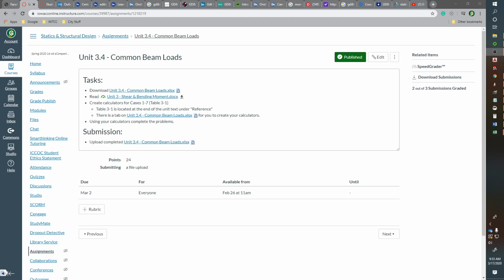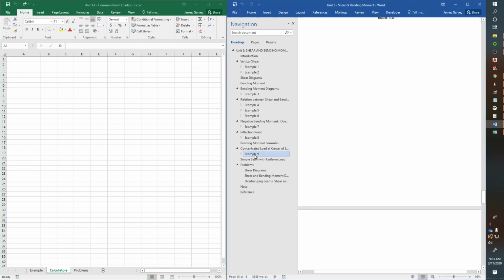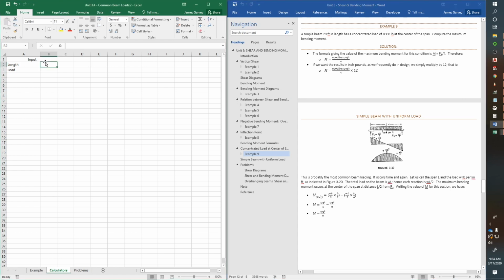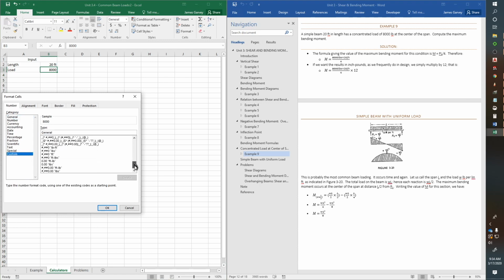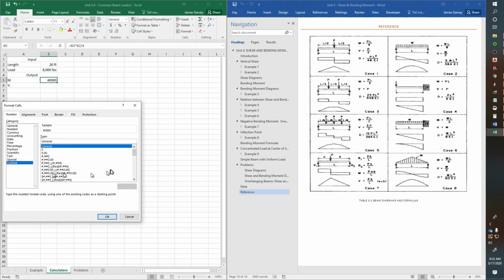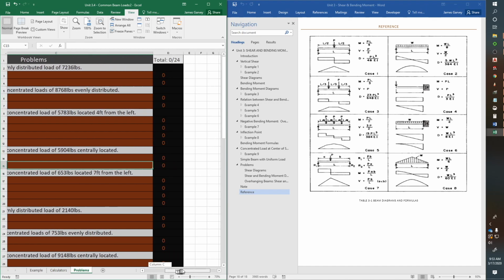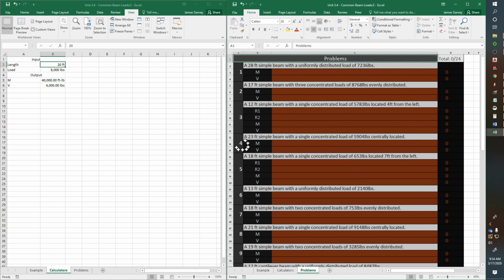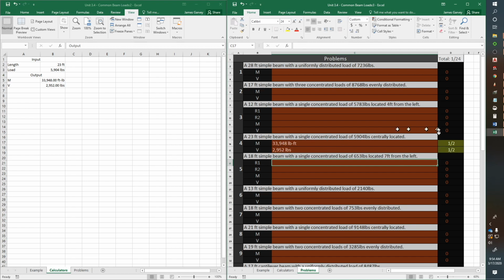EGT159-U3-4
How to create calculators in excel to solve for common beam loads.